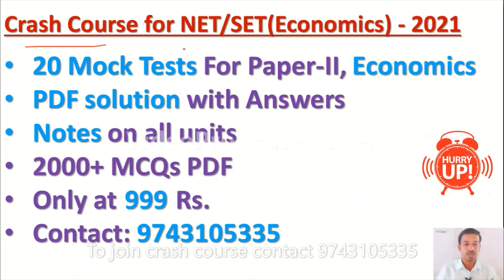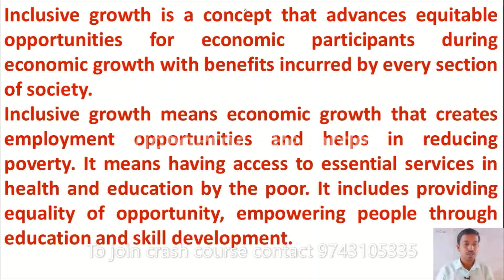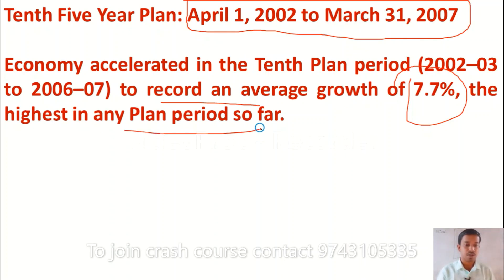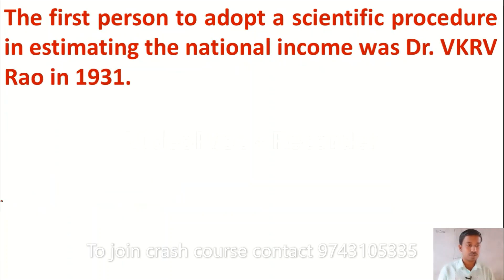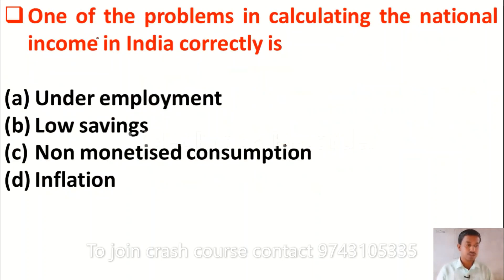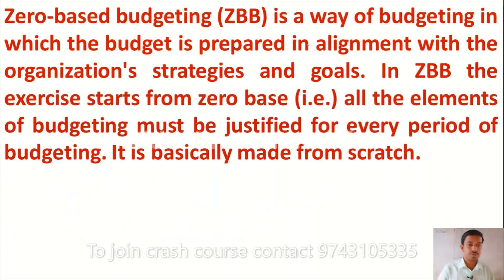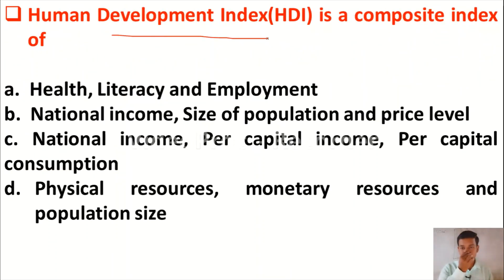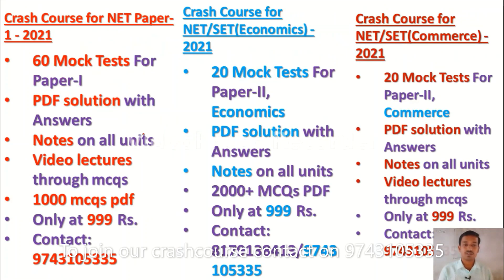UGC NET/ SET 2021| Paper II, Economics preparation | MCQs on Indian Economy | Lecture 32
Friends in this video we have discussed some important mcqs on Indian Economy for Paper II, Economics for upcoming UGC NET/K SET 2021.
As you all know there will be two papers. Paper 1 will be Teaching and Research aptitude and Paper 2 will be your subject paper. So, we are from Global Online University come up with comprehensive course on paper 2, Economics at very minimum price. In this course you will get theory lectures, 50+ mock tests,  notes on each unit, Previous year mcqs and video lectures through mcqs. We are going to start a new batch from 1 July 2021.